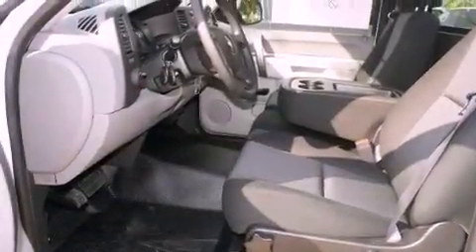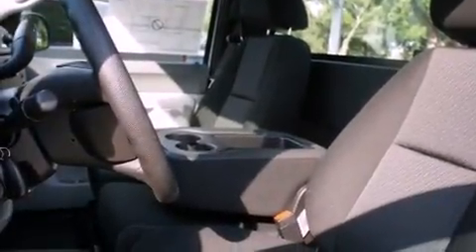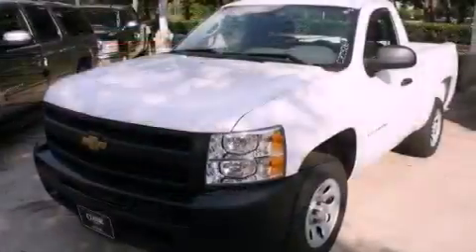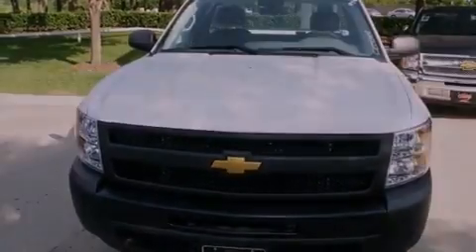2012 Chevrolet Silverado 1500 Grapevine TX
Year : 2012
 Make : Chevrolet
 Model : Silverado 1500
 Engine : Gas/Ethanol V8 4.8L/293
 Trans . : Automatic
 Exterior : Summit White

 2012 Chevrolet Silverado 1500 Grapevine TX